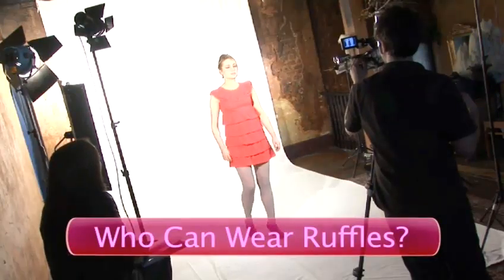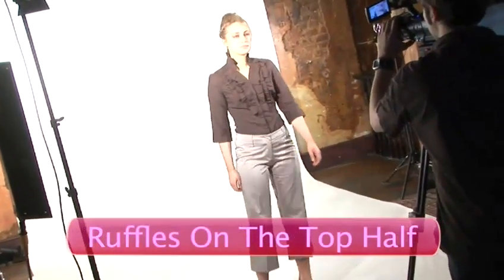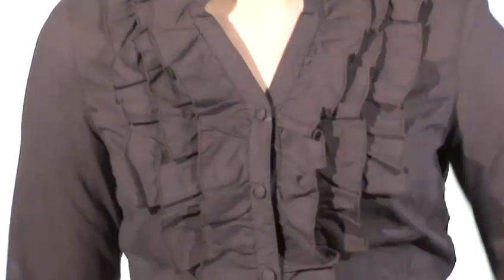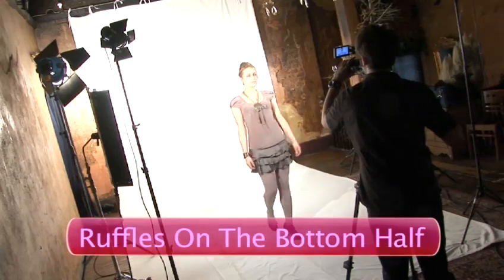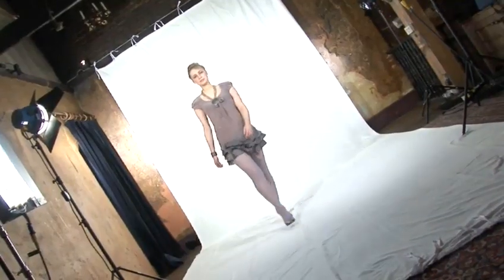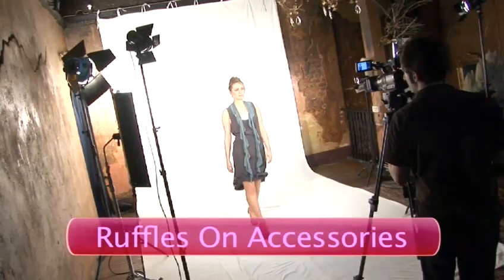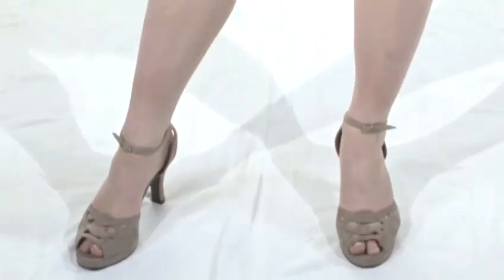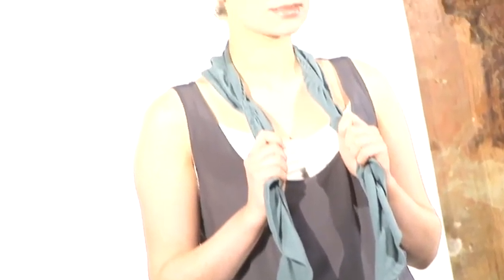How To Don The Ruffles Trend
Watch How To Don The Ruffles Trend  from the leading how to video provider. This advice video will give you helpful instructions to ensure you get good at latest fashion trends.